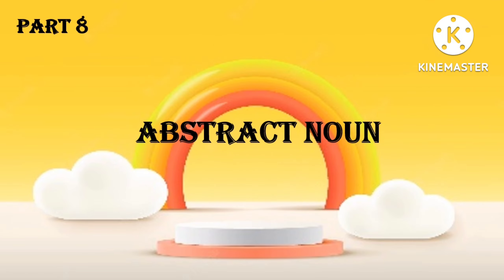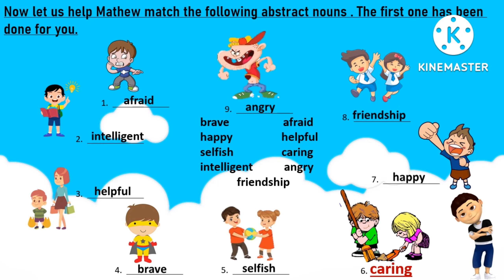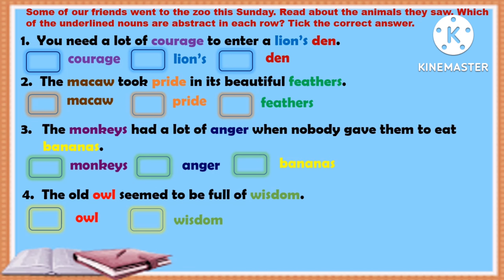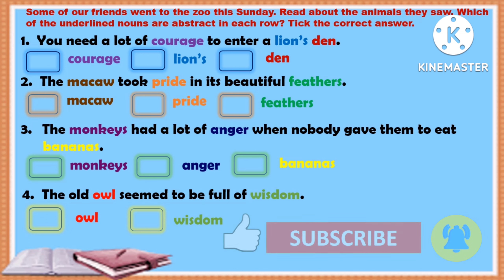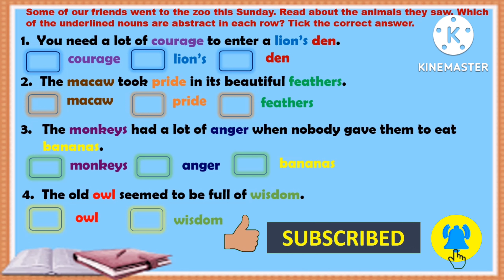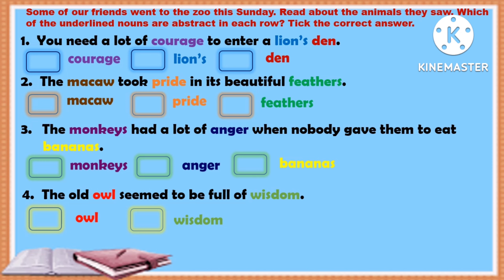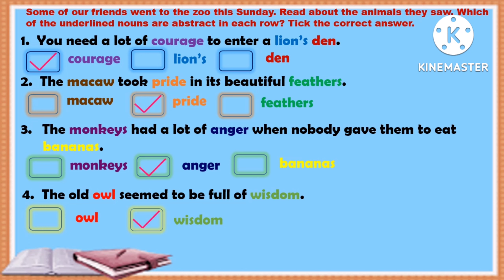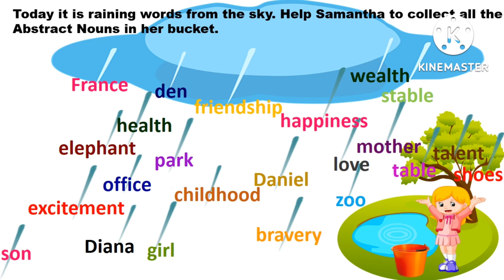NOUNS Part 8 - Abstract Nouns / Revision of previous Day Worksheet with exercise and fun worksheets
In this video you will get the answers to previous day's worksheet. Also you will learn more on Abstract Noun with exercises and a fun worksheet.